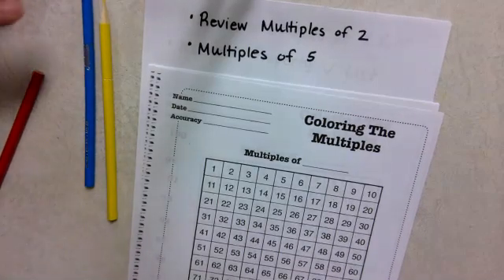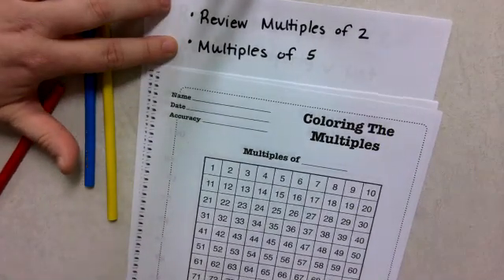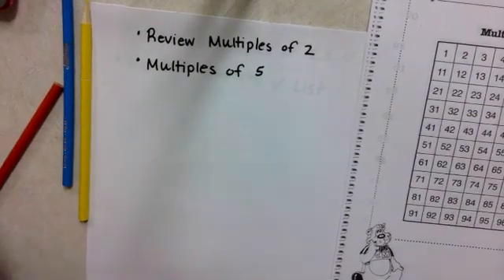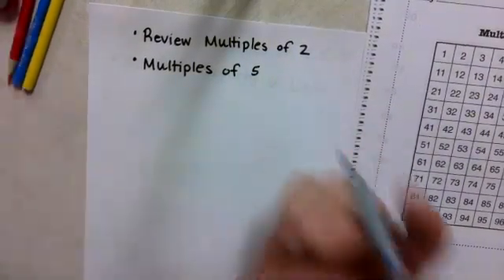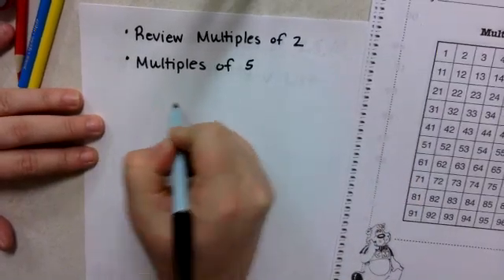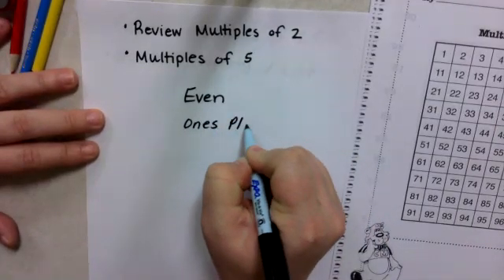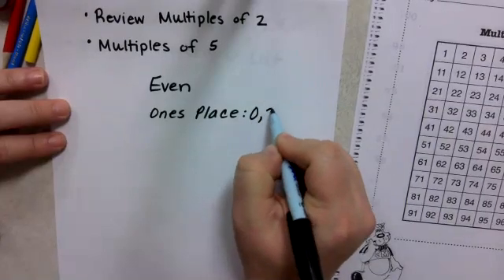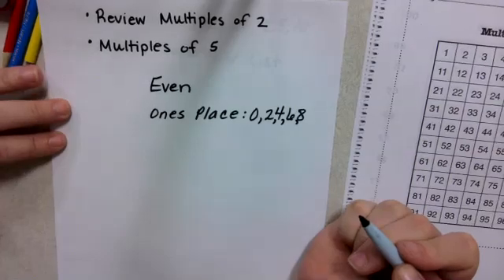Oct 29 3rd Grade Small Group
This is a video made for a paraprofessional to use to lead a math small group of 3rd grade students.